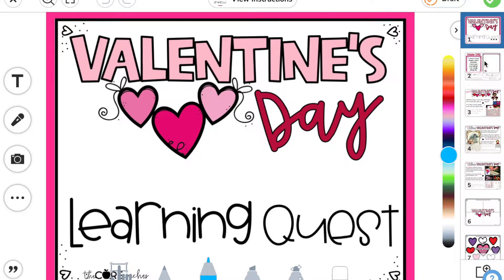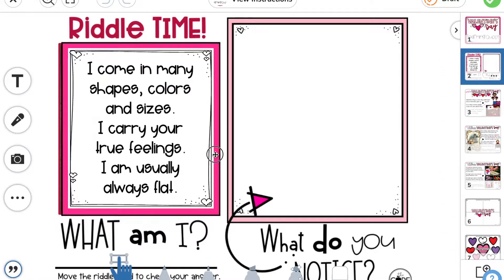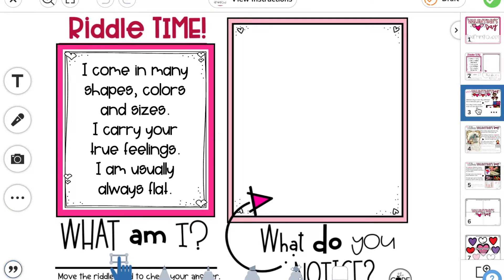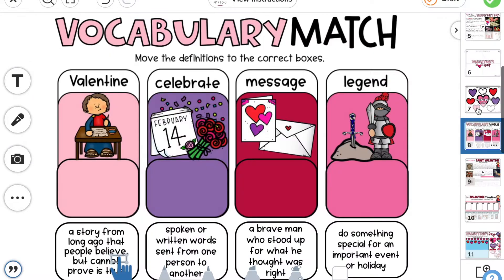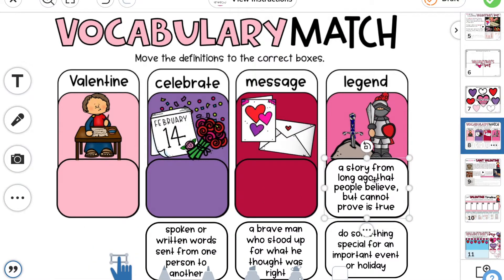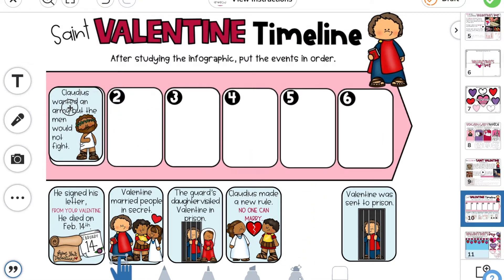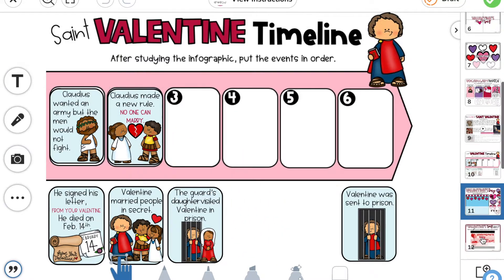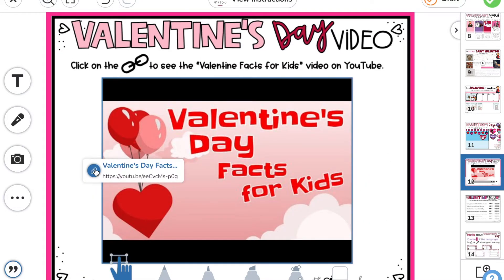Valentine's Day classroom activities for kids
Valentine's Day learning activities by The Core Coaches